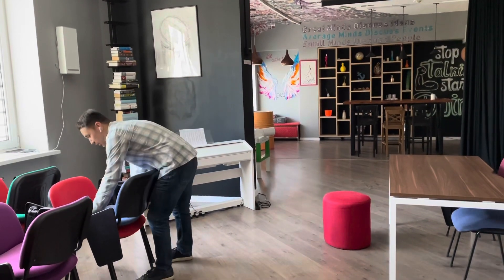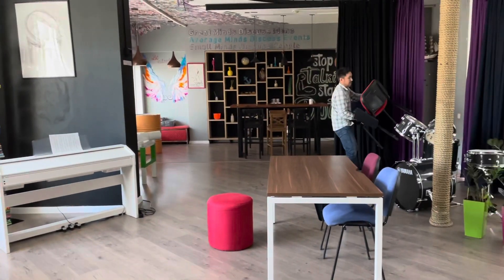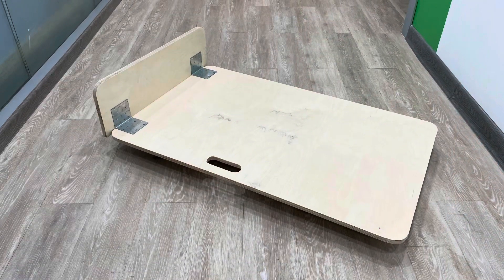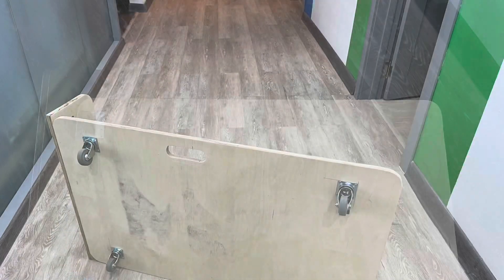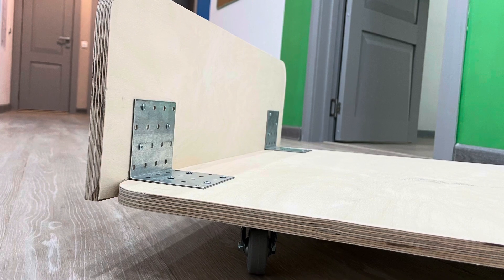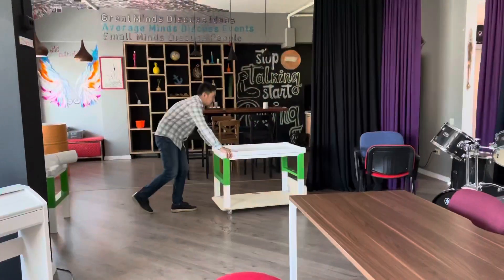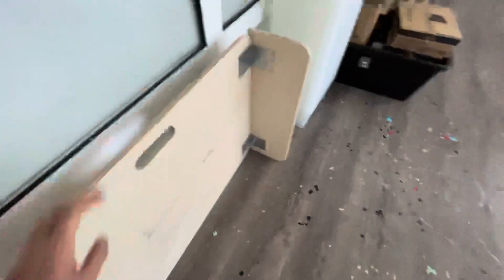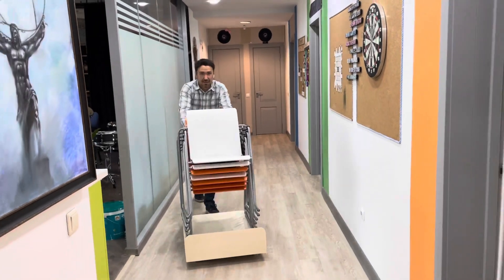Lean DYI cart for moving furniture